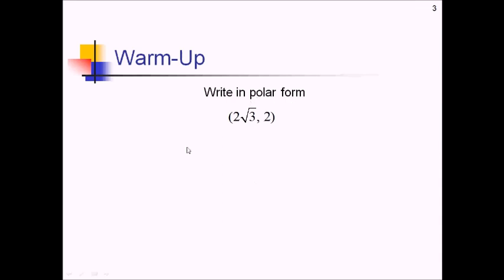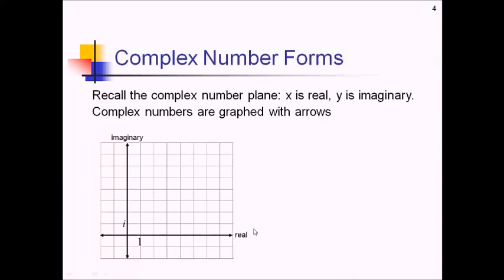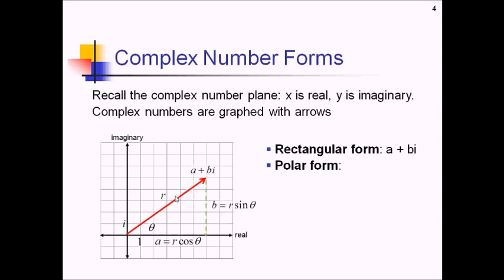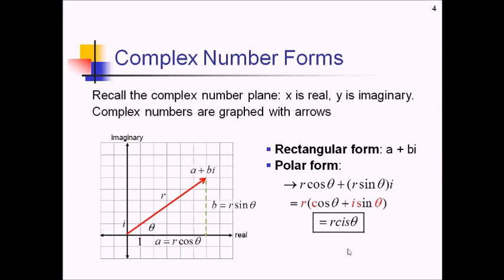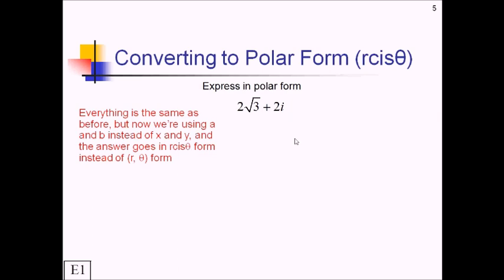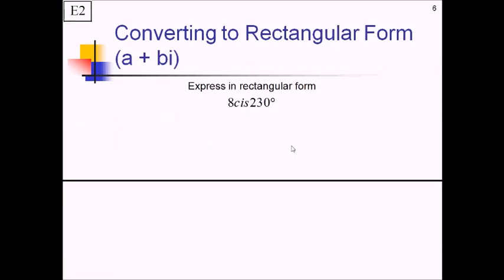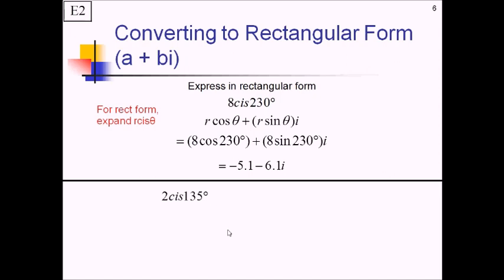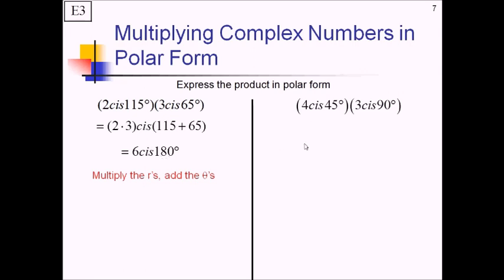Polar Complex Numbers: Lesson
Lesson showing how to convert between polar and rectangular form for complex numbers and to multiply complex numbers in polar form.